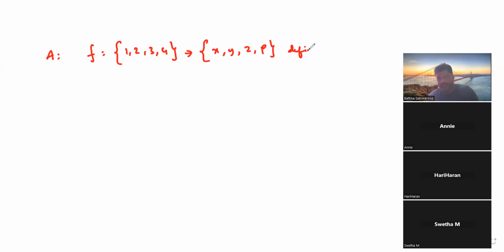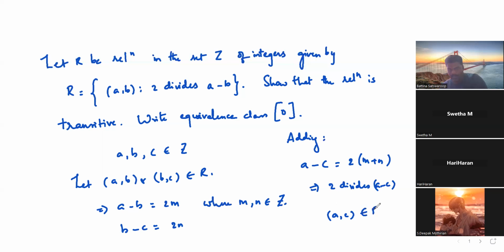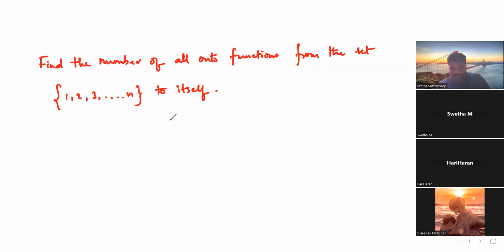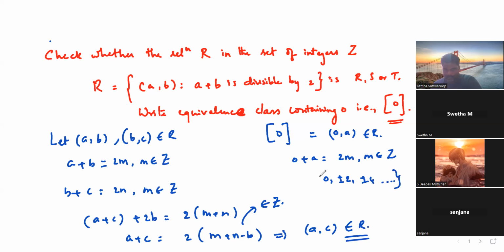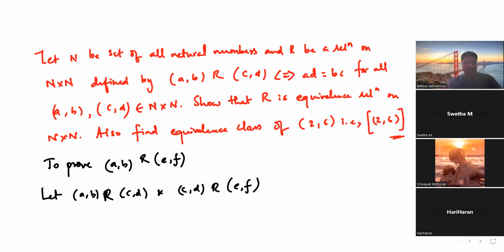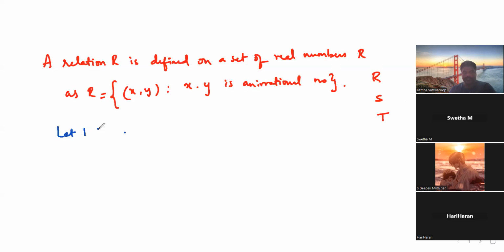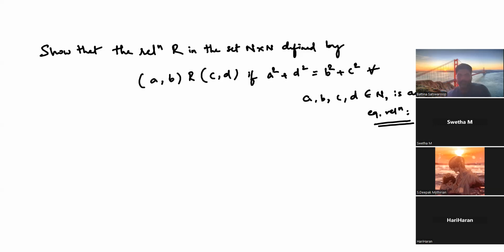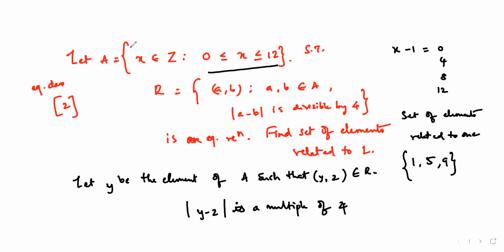CLASS 12 CBSE CHAPTER 1 RELATIONS AND FUNCTIONS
RELATIONS AND FUNCTIONS - VSAQs / SAQs / LAQs